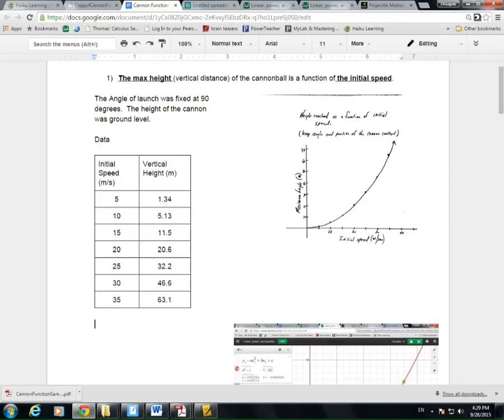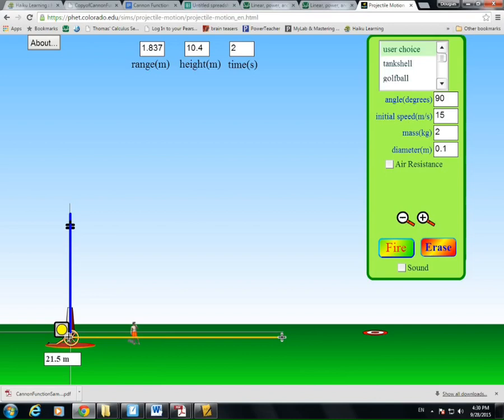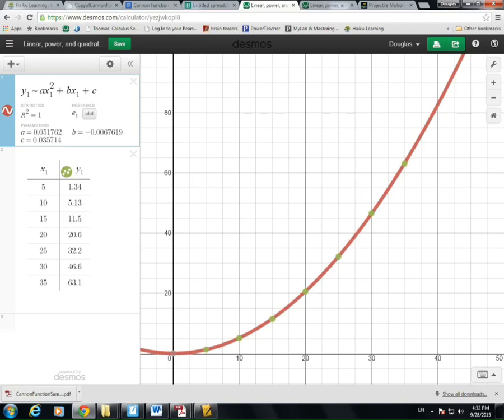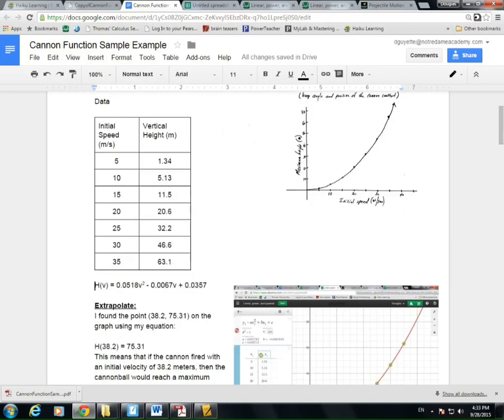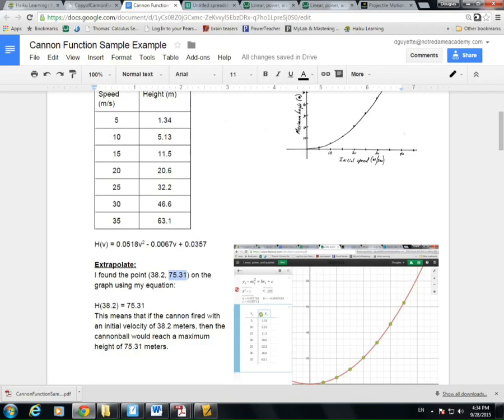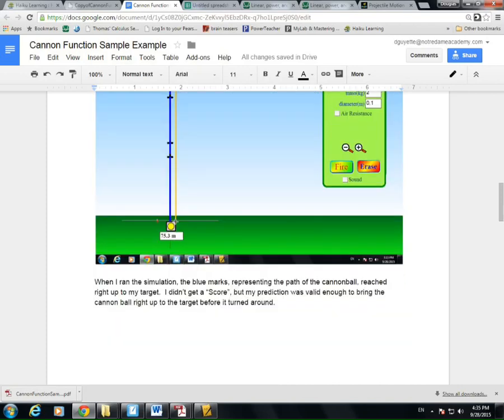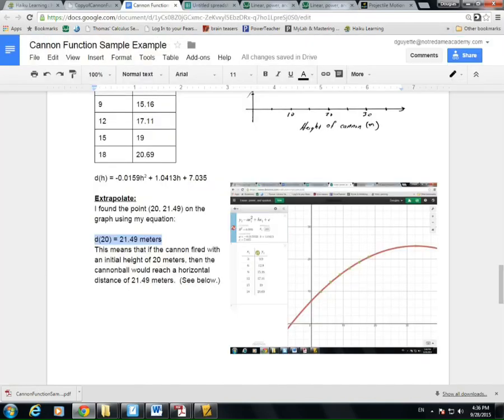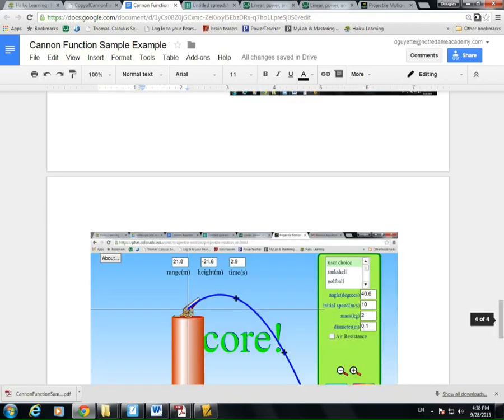desmos cannon function instructions 2